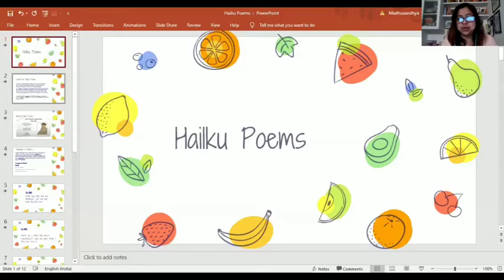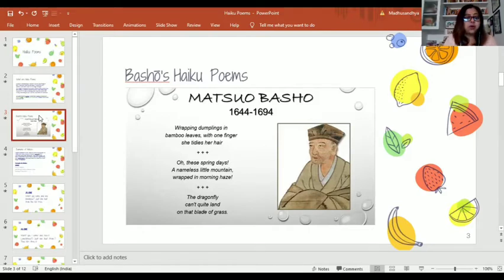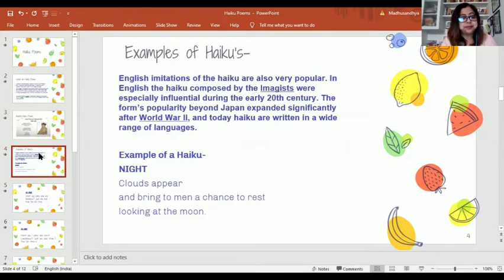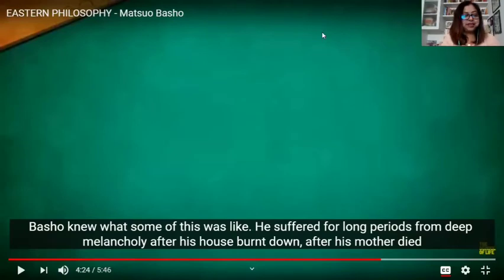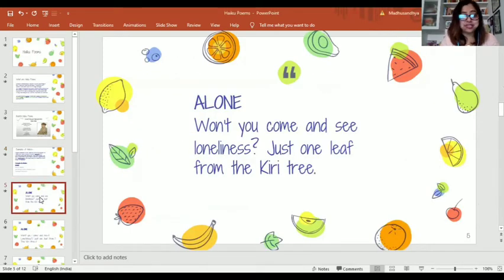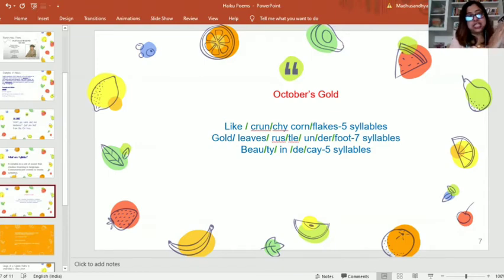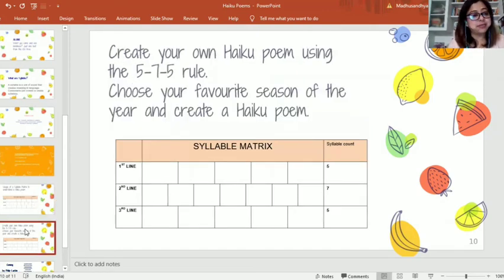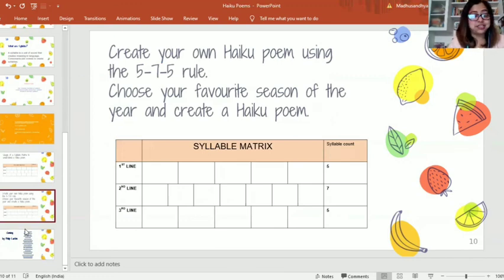Haiku poetry explained by Madhu